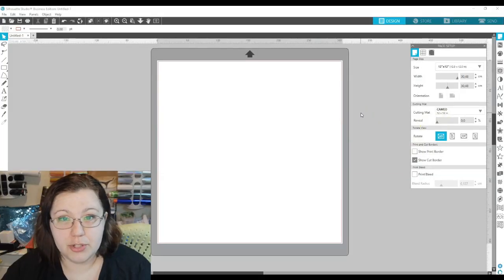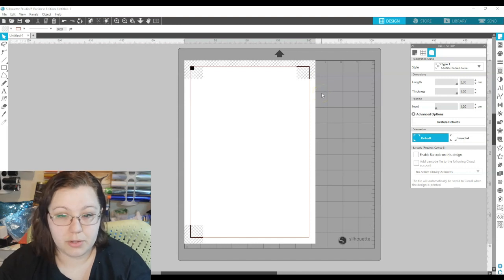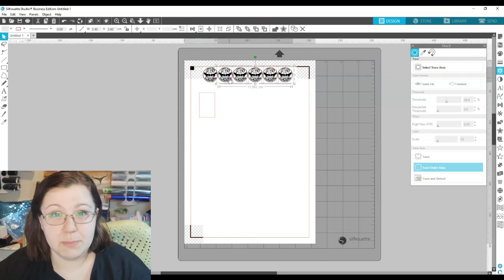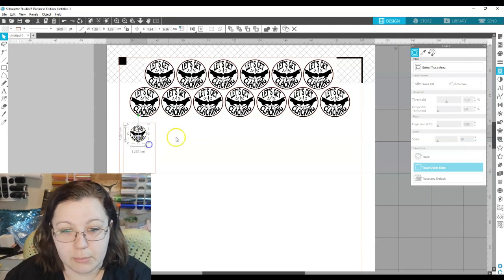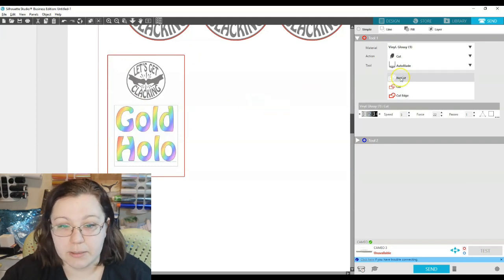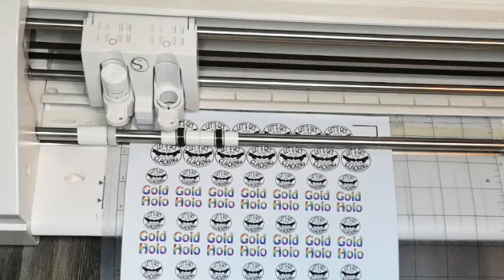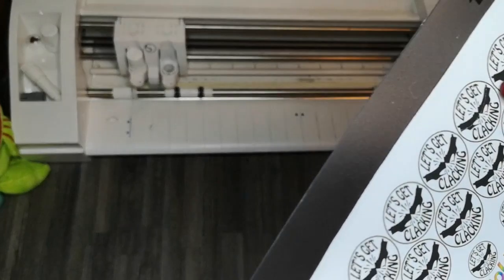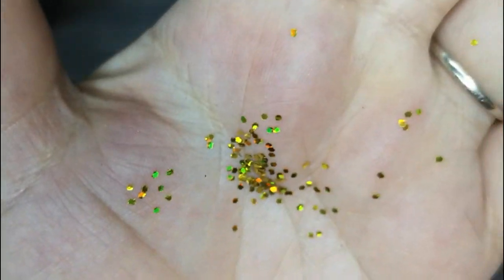Print and Cut Tutorial: Creating Product Labels with a Silhouette Cameo 3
Print and Cut tutorial explaining each setting and showing how to create your own product labels. A tutorial where I show some of the ins and outs of the Silhouette Studio and the Print and cut feature for Cameo 3 users.
A few things even go wrong, and I get to troubleshoot them!

The best place to learn many different types of Cricut Crafts. Kelly Rossouw is dedicated to making the best Cricut tutorials for you, helping you to live an easier creative Cricut life.

Supplies used in this video:
HTVRont Printable Vinyl

Great benefits for you:
Your support means the world to me, and helps keep my small business going and helps keep my tutorials free for you!